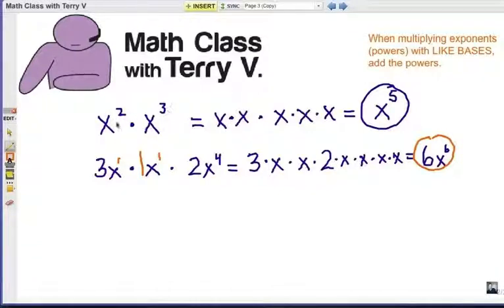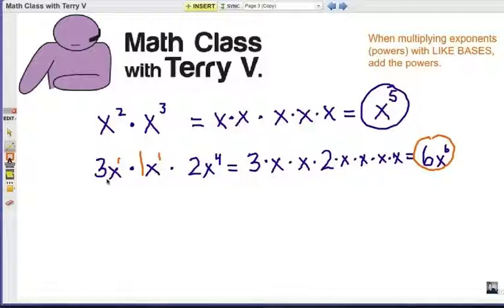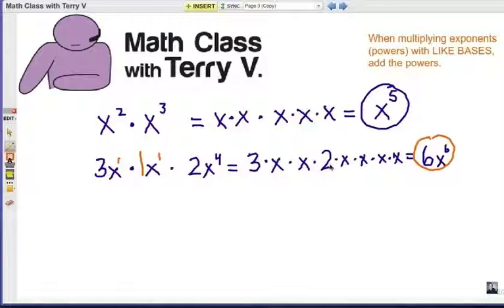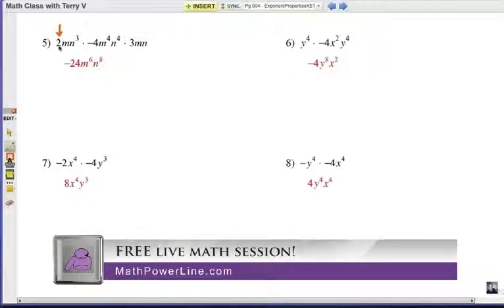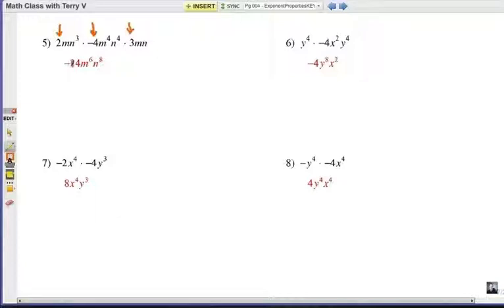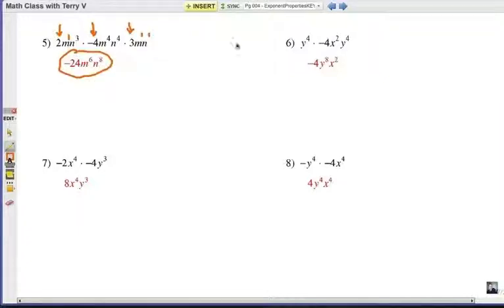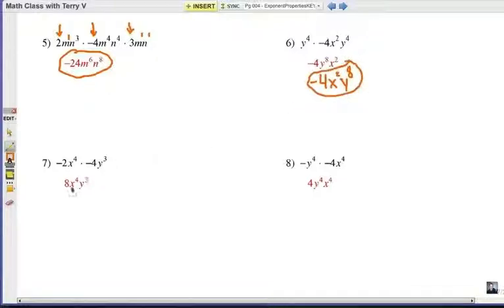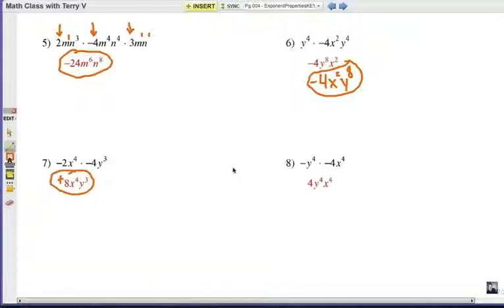Exponent Rules: Like Bases, Problem Set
Try these follow up problem sets; multiplying like bases using exponent rules.